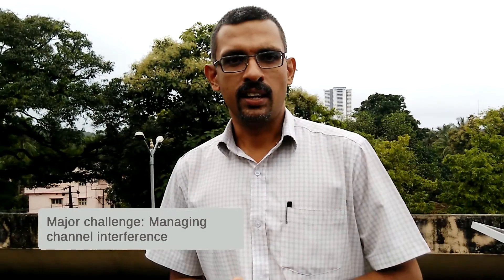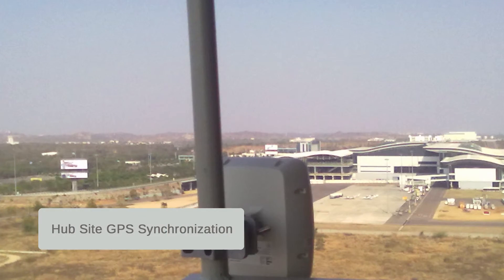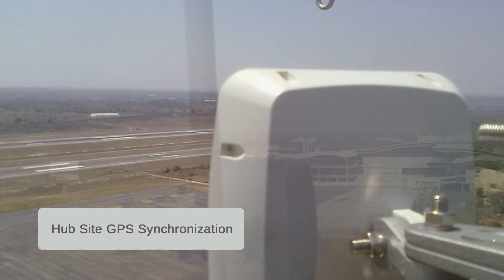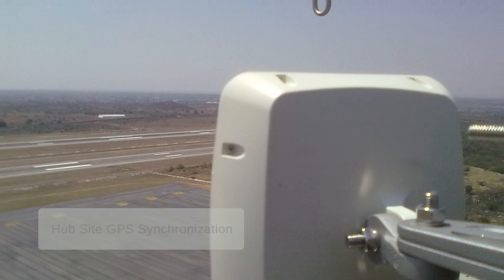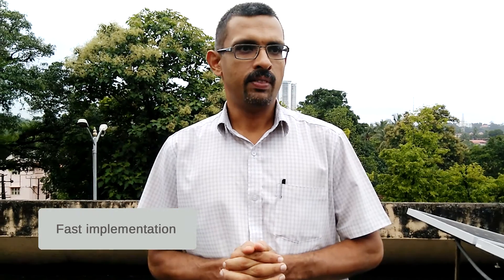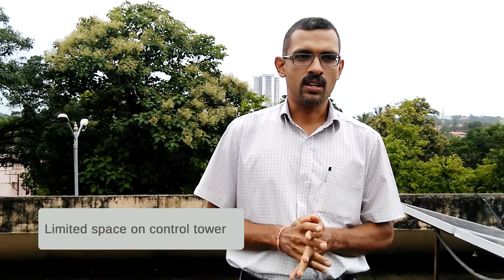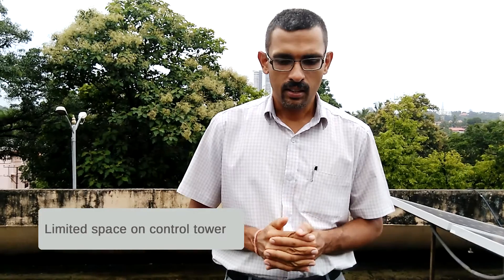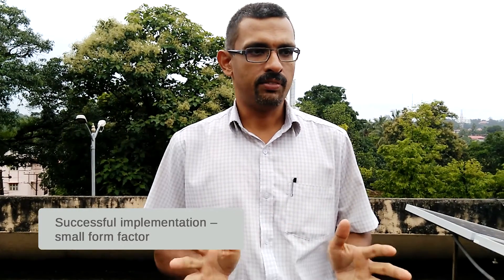Wireless transmission of critical real-time radar data for Air Traffic Control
A large airport in India has deployed RADWIN 2000 Point-to-Point to carry critical radar data communication for Air Traffic Control.